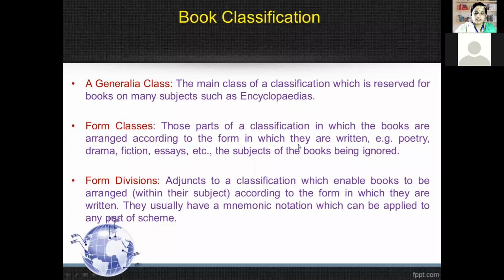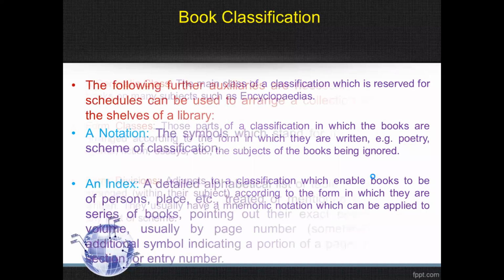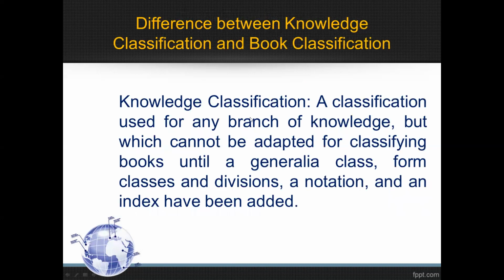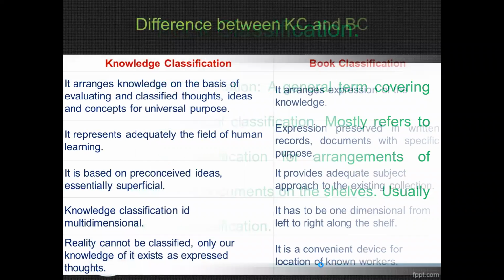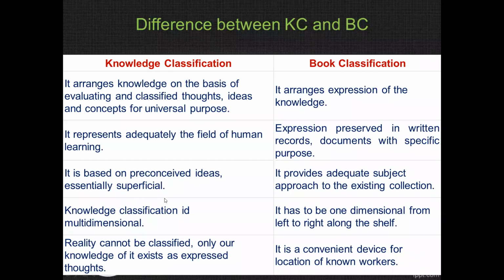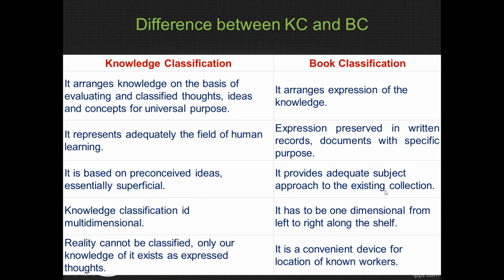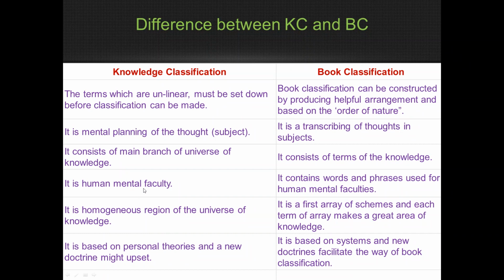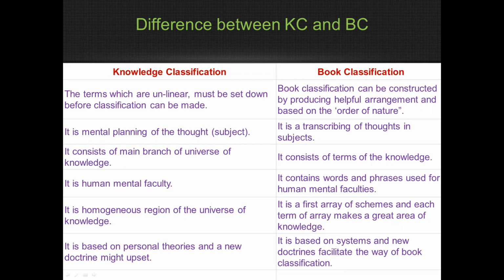Knowledge Classification and Book Classification Part II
Knowledge Classification and Book Classification